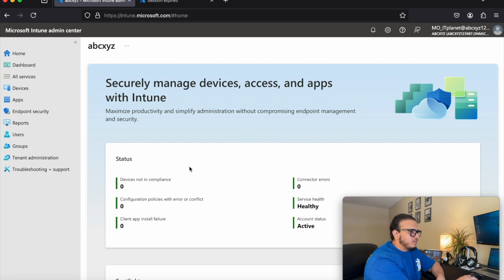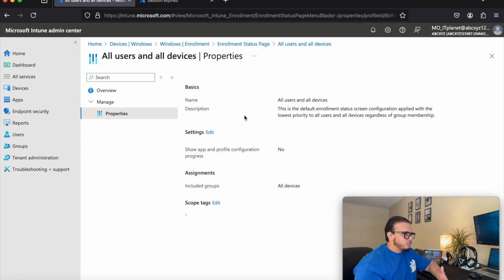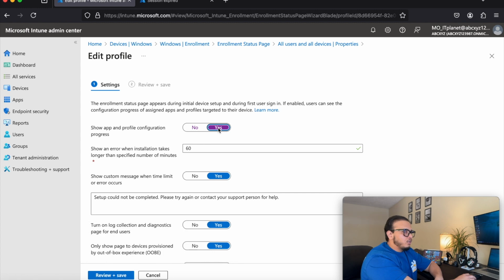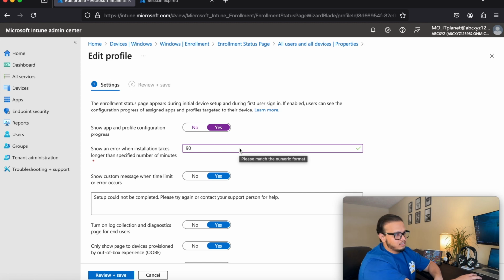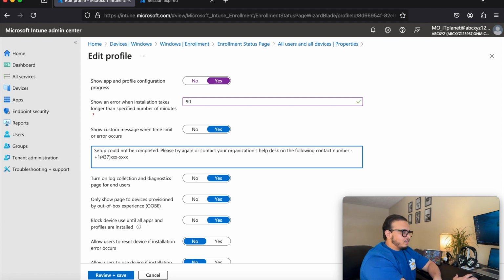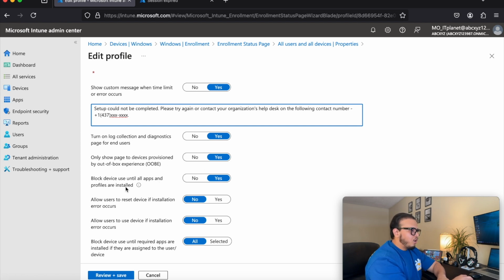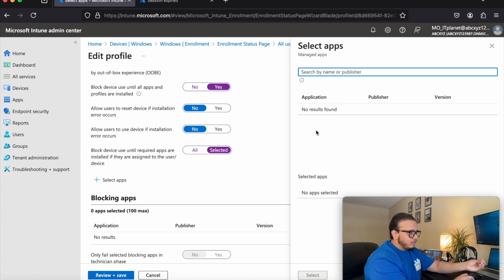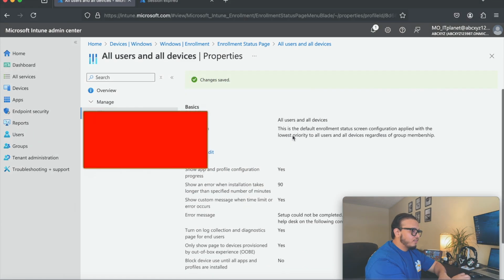Microsoft Intune Enrollment Status Page Configuration Tutorial | ITPlanet Training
Learn how to configure the Enrollment Status Page (ESP) in Microsoft Intune. The ESP controls what users see during Windows Autopilot and device enrollment. Step-by-step walkthrough for IT admins.

Topics covered:
- Enrollment Status Page in Microsoft Intune
- Configuring ESP for Windows Autopilot
- Blocking device use until policies are applied

ITPlanet Training offers hands-on Microsoft IT training in Intune, MECM, and Microsoft Cloud Security. More courses coming soon.